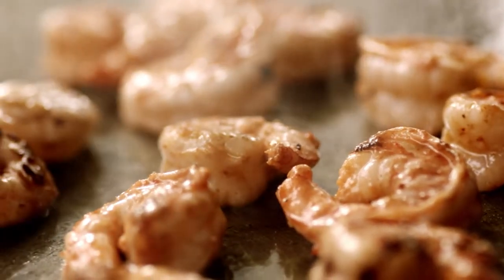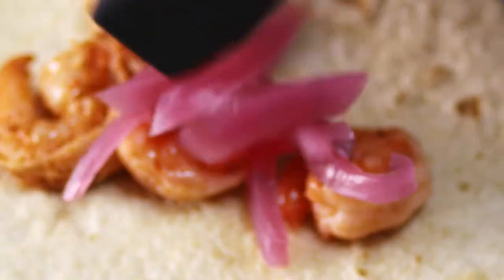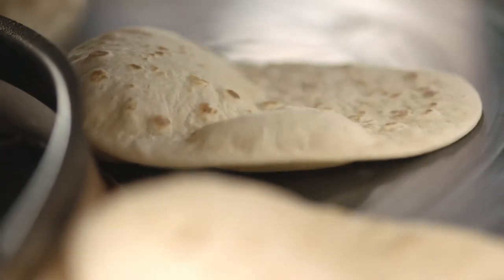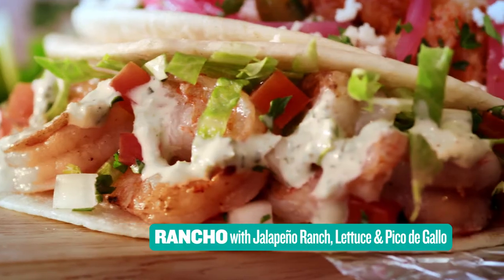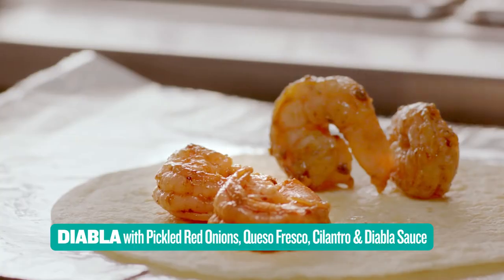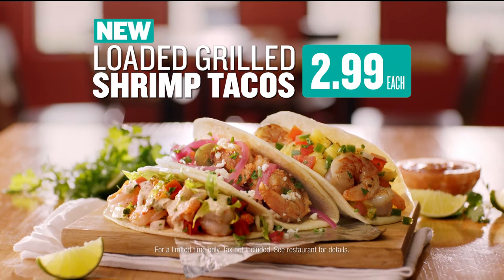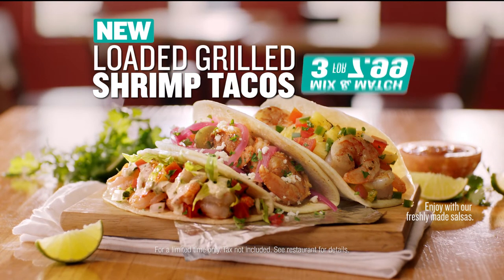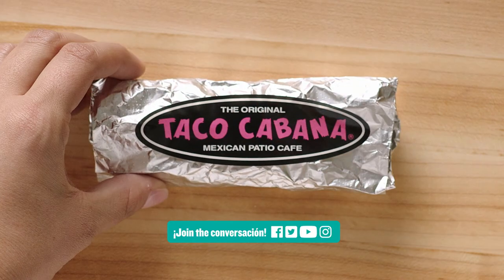NEW Loaded Grilled Shrimp Tacos at Taco Cabana